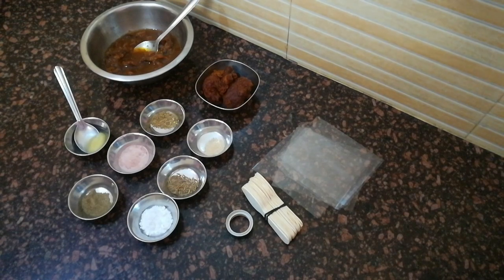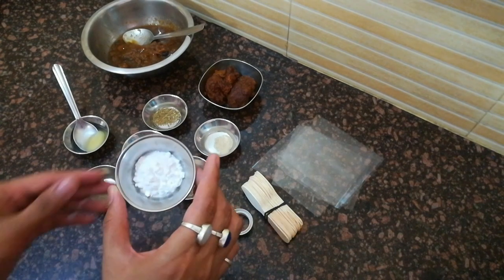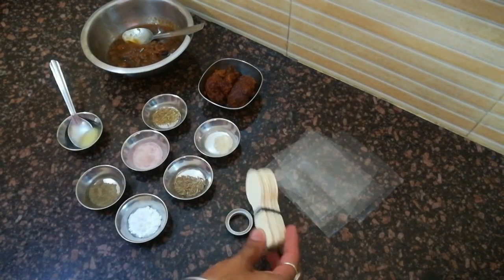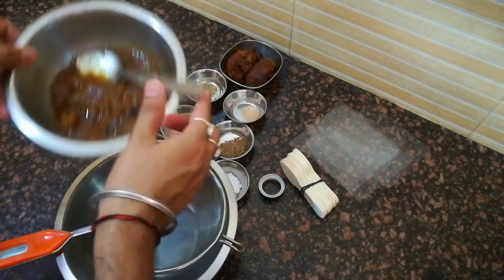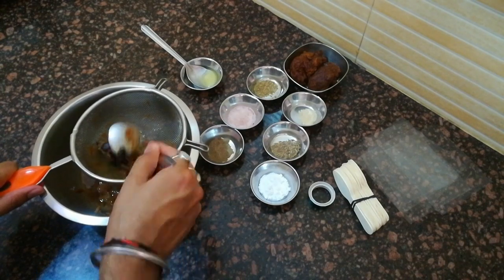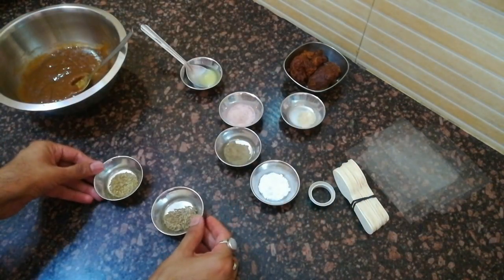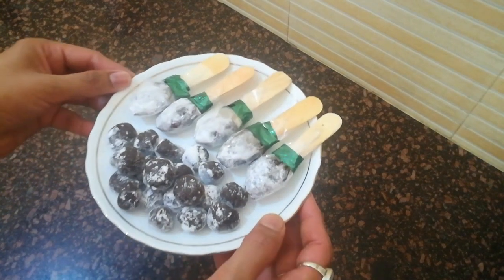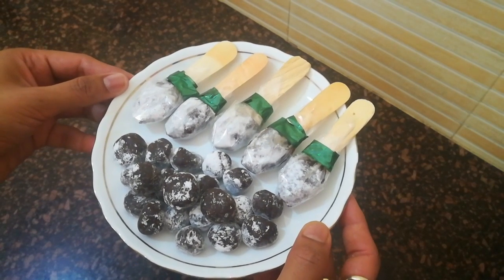Imli (Tamarind) ki Goli | Tamarind Candy | Khatti Meethi Imli Goli | Pachak Goli